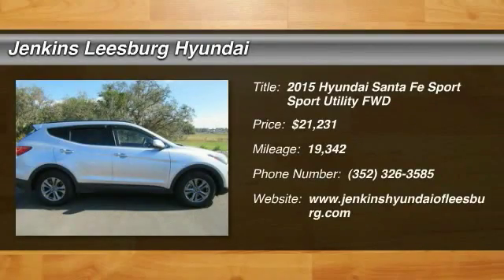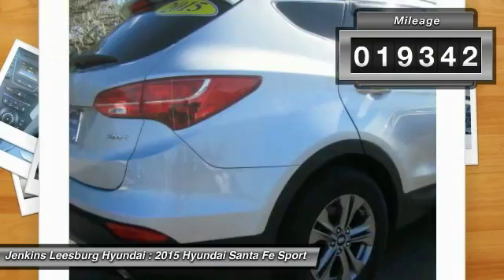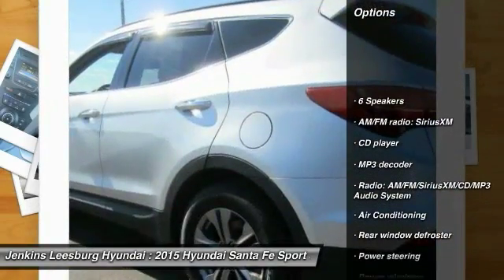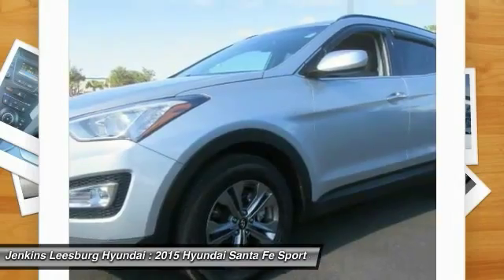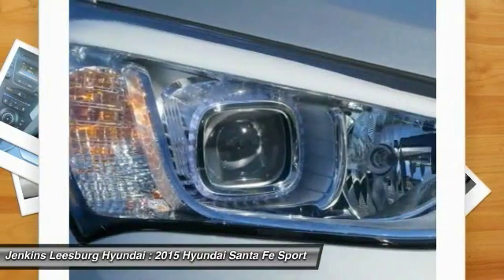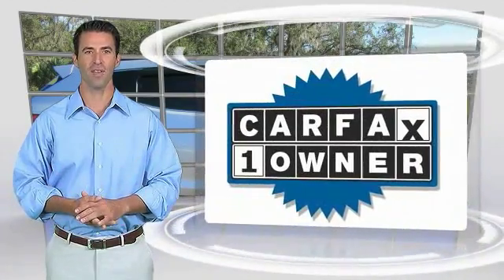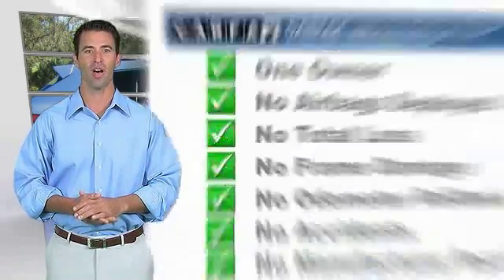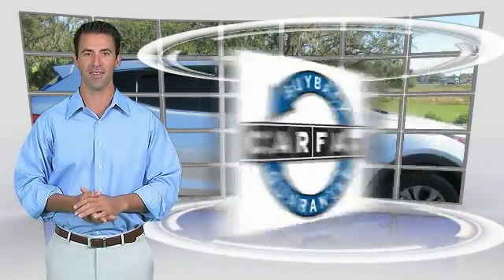2015 Hyundai Santa Fe Sport Leesburg Florida L19250A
2015 Hyundai Santa Fe Sport

CARFAX 1 OWNER!. Brake assist and Remote keyless entry. Won't last long! Hey! Look right here! Want to stretch your purchasing power? Well take a look at this terrific-looking 2015 Hyundai Santa Fe Sport. This great Hyundai is one of the most sought after used vehicles on the market because it NEVER lets owners down.CertifiCertified Pre-owned Hyundais go through a 150-point detailed inspection that includes manuals and documentation, recalls and service campaigns, transmission, brakes, steering, engine, fluids, battery, tires, brakes, suspension, drive train, frame and underbody, electronics, interior and exterior of the vehicle. Certified Pre-Owned (CPO) is a manufacturer-sponsored used vehicle refurbishment and warranty program that may also include special incentives and financing. Only Hyundai dealerships can certify a Hyundai vehicle.